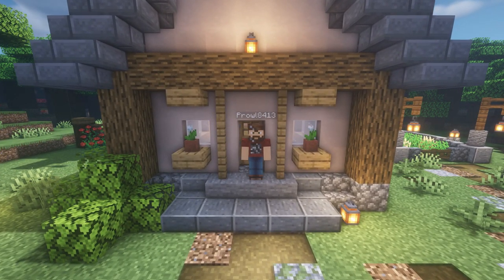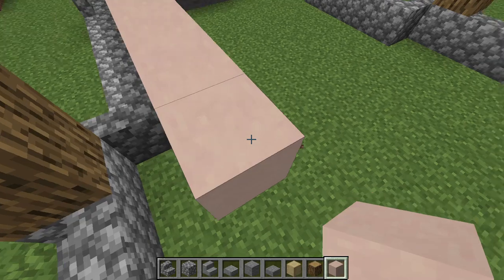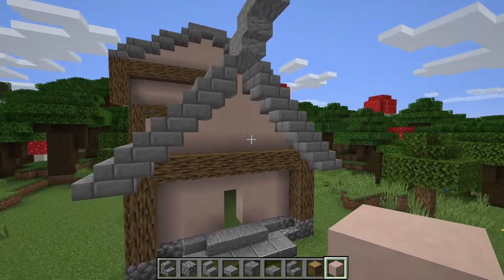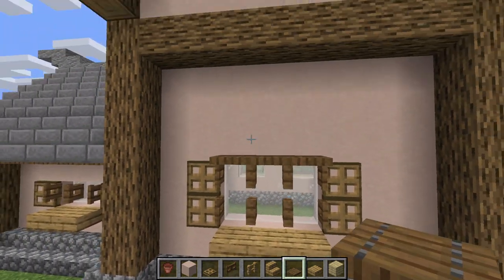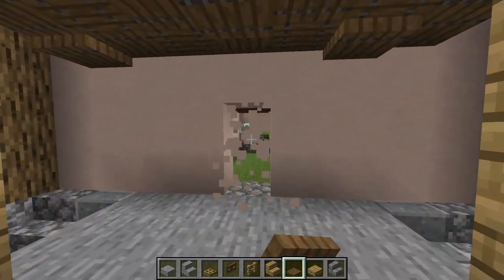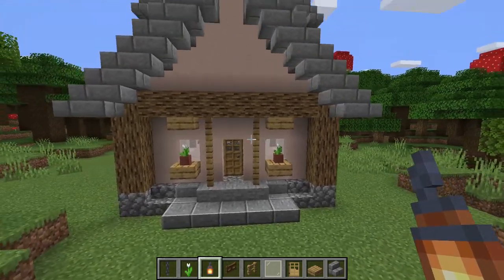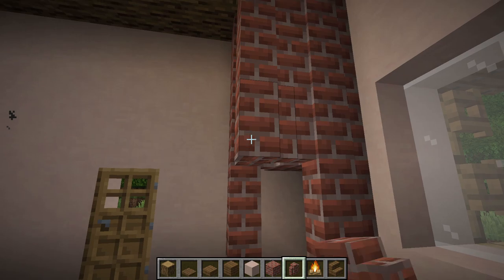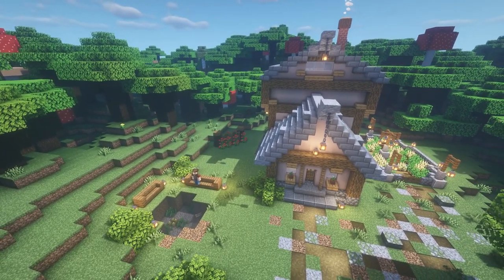EASY Starter House For Early Game | Keeping it Simple Minecraft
Hey everyone, Prowl here and welcome to Keeping it Simple, a tutorial series targeted to show you how things are done. Todays tutorial is a block for block of a nice 2 story starter house for your world, while we do manage to throw in a lot of detail to the exterior, it’s a rather simple build, using early game materials, that even beginners should be able to follow. I hope you enjoy adding this to your worlds, and please, send me screen shots of it on twitter / discord!!!

If you enjoyed this video, help grow the video and my channel! With your support I can more effectively help promote the Bedrock edition of Minecraft, and together we can help those in the game that need it! 😊